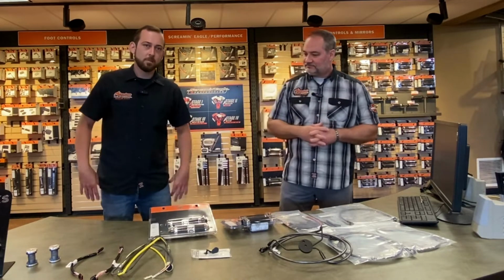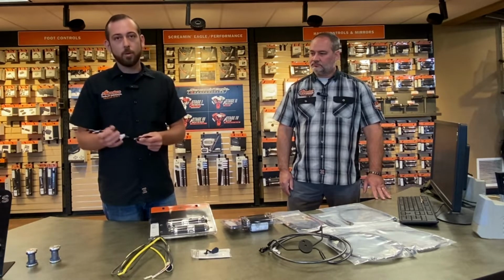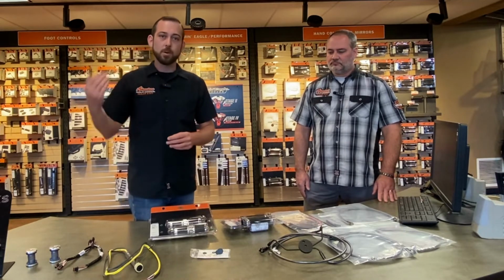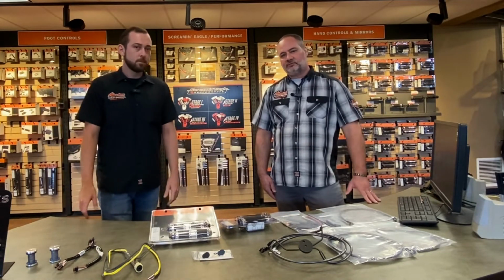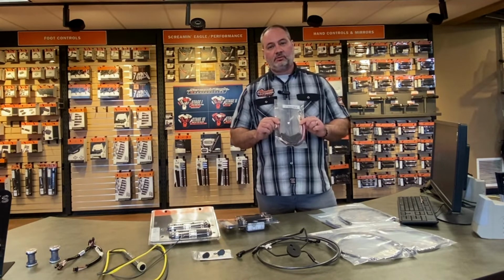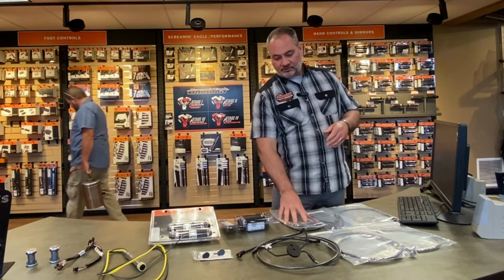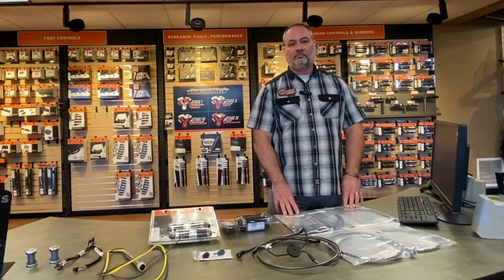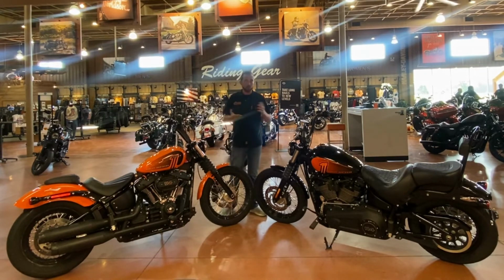Handlebars and All the Options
Dan and Chace our going to go over many of the different options to consider when changing your handlebars.